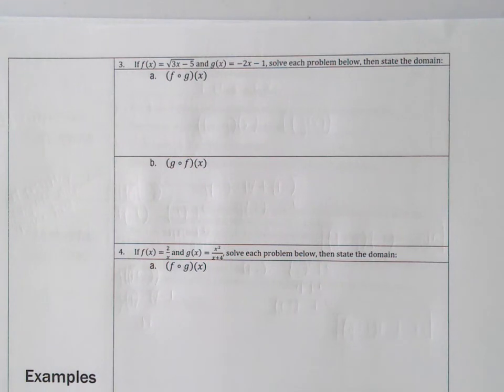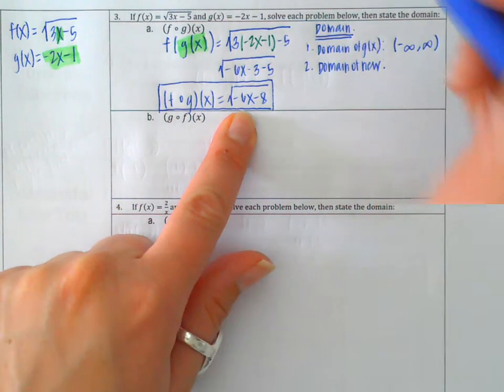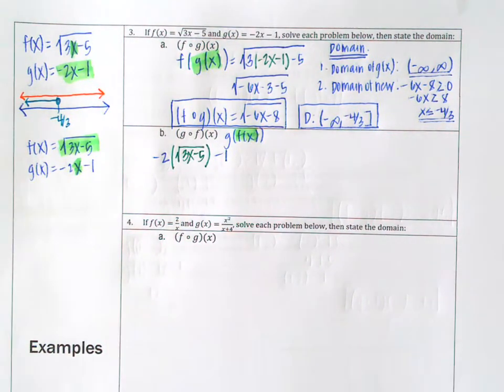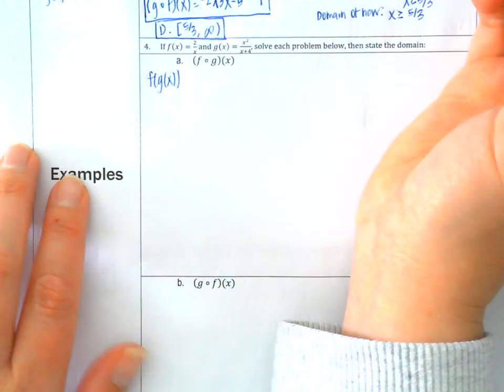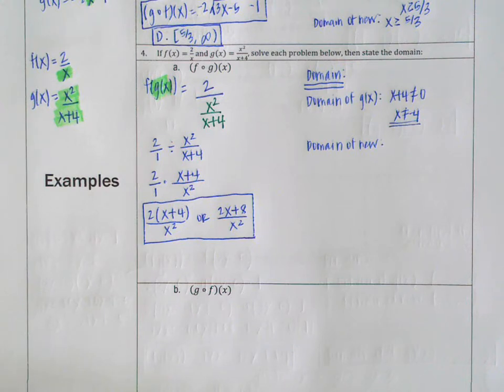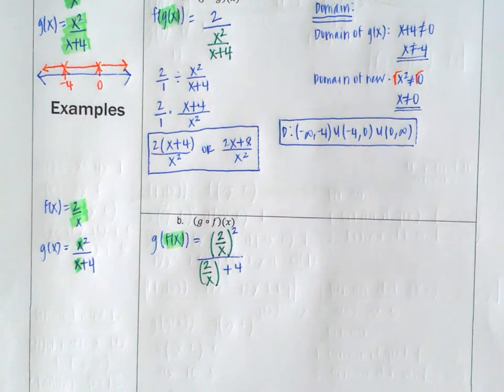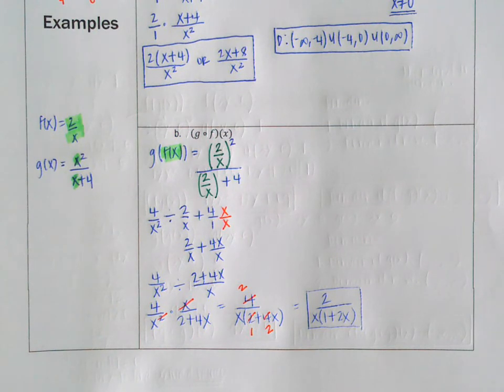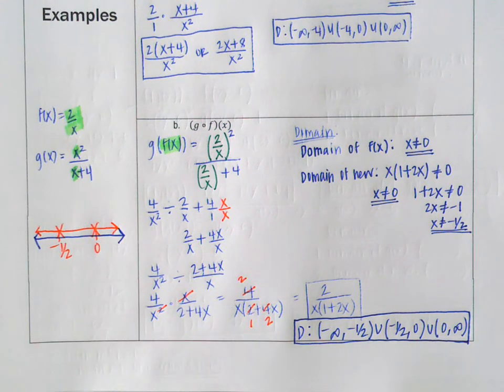5.1 Composite Functions Notes Part 2